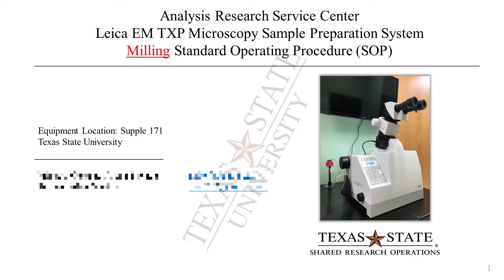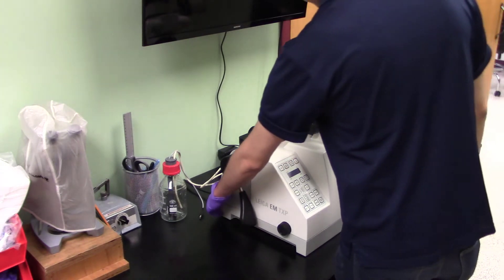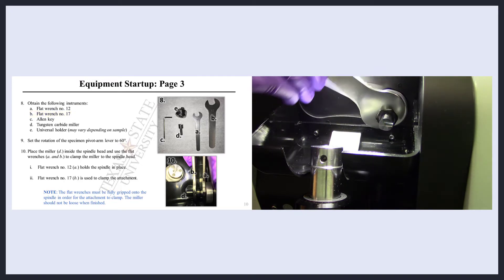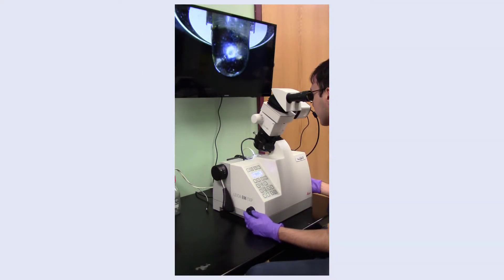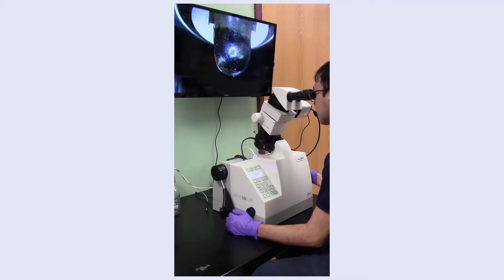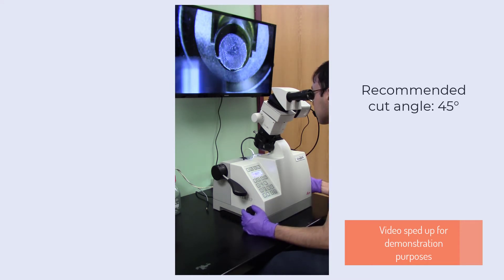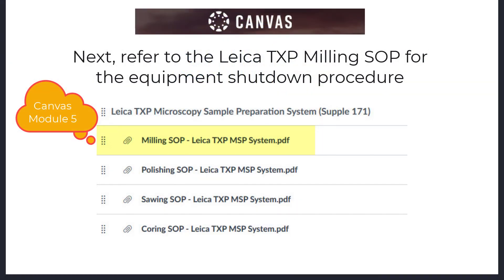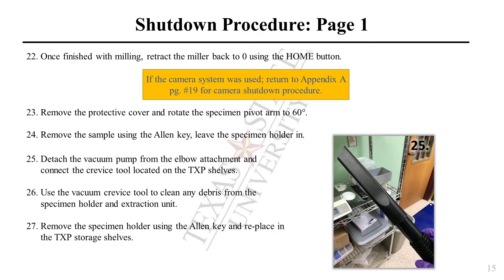Leica TXP Sample Preparation System: Milling Procedure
This video demonstrates how to mill a sample using the Leica TXP Sample Preparation System.